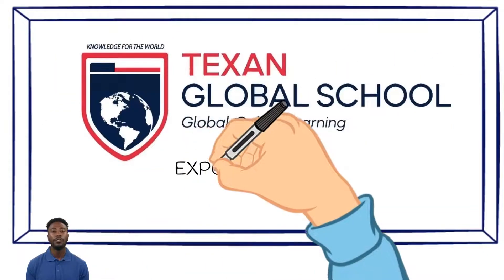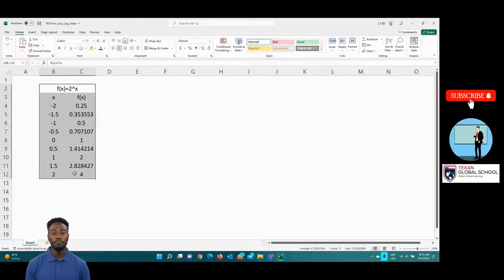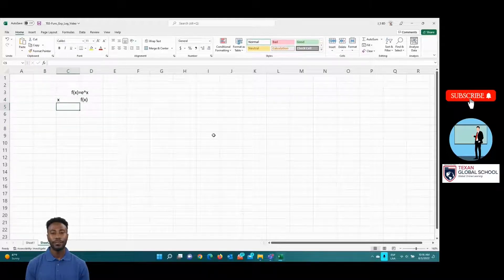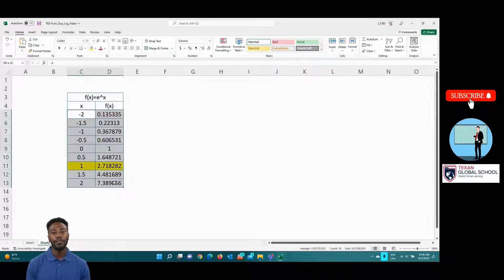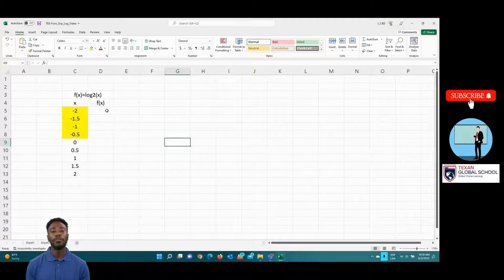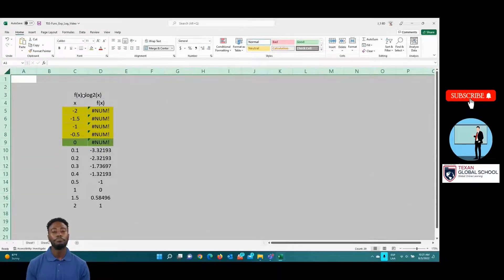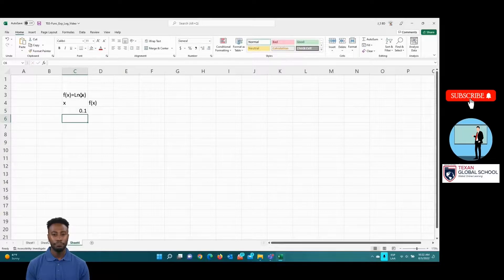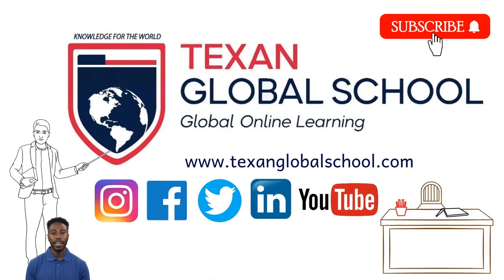Excel Graph Tutorial using Exponential and Logarithmic Functions | Algebra | Mathematics | IT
We analyze the process to graph exponential and logarithmic functions in Excel.